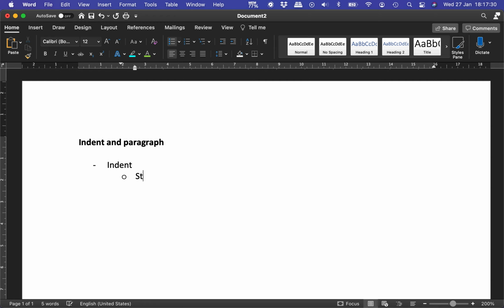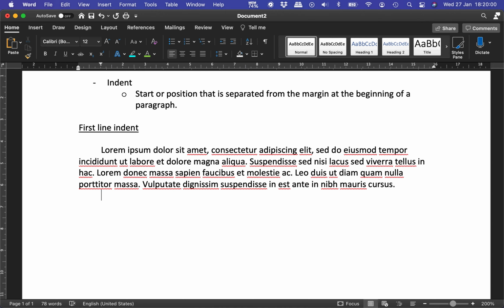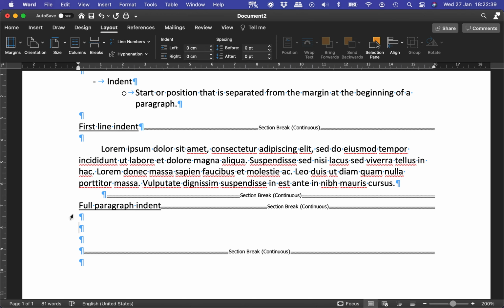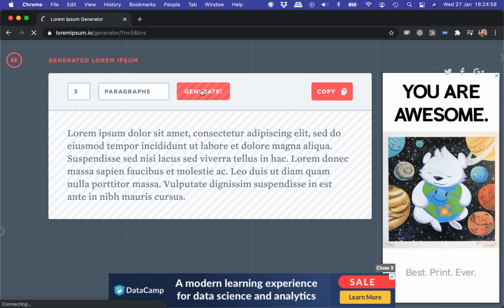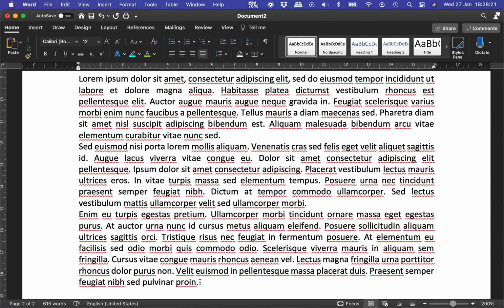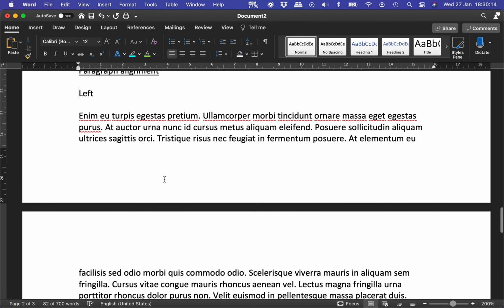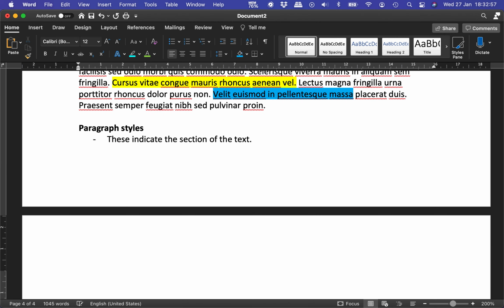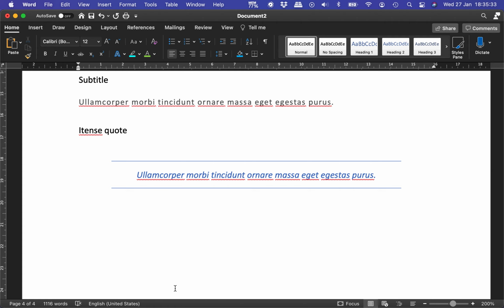Advanced Tips for Indent and Paragraph Formatting in Word Office 365 | Part 2 | Hello Academic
Welcome to Part 2 of our series on formatting indents and paragraphs in Word Office 365! In this advanced tutorial, Hello Academic dives deeper into intricate techniques for enhancing document structure and readability. Learn advanced methods for precise indentations, sophisticated paragraph alignments, and efficient spacing adjustments to elevate your document presentation skills!